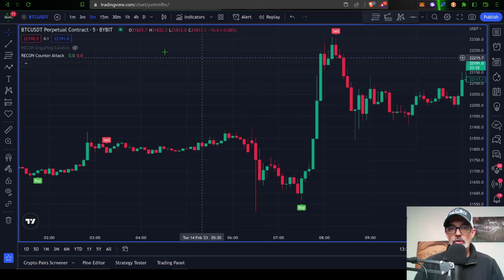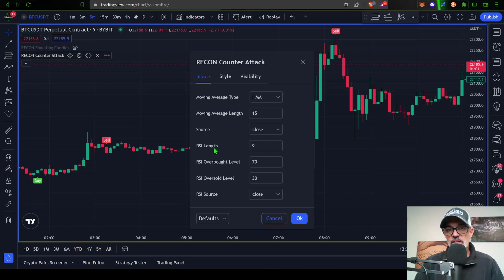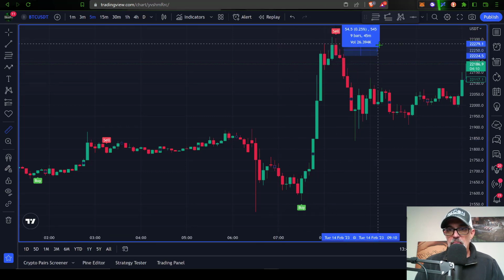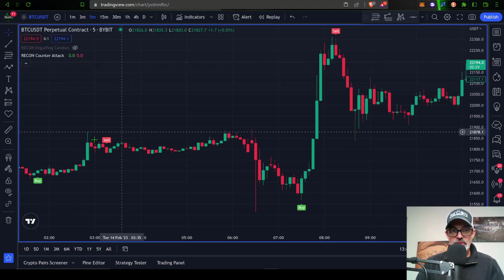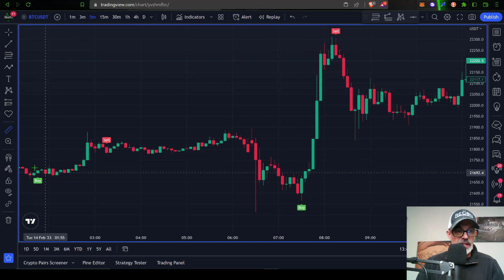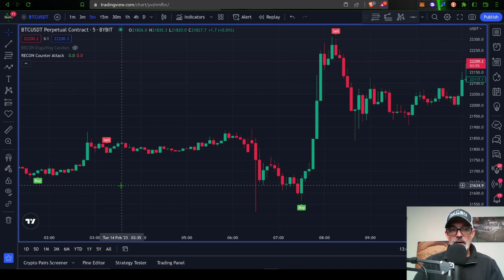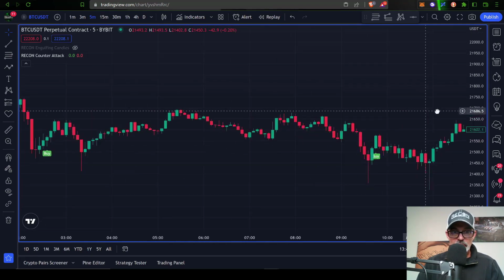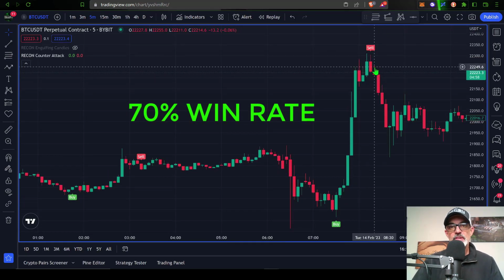Accurate TradingView RSI MA Indicator - Profitable Counter Trend Day Trading Scalping Strategy